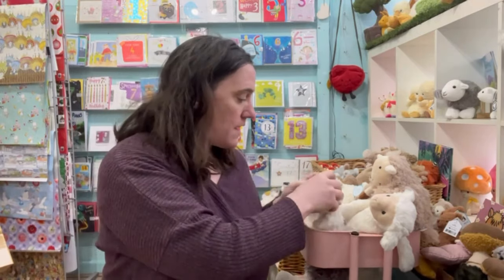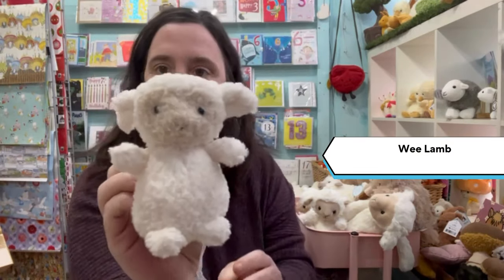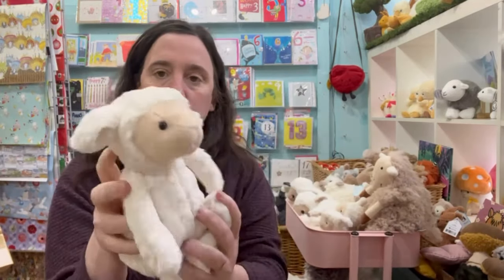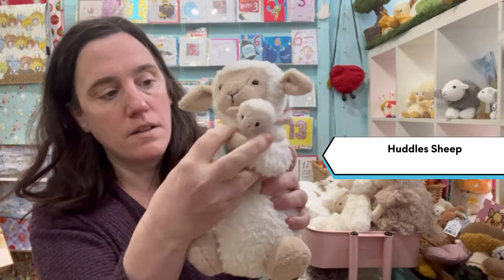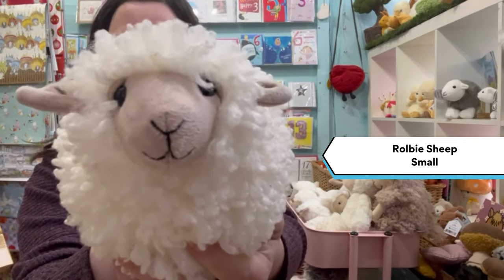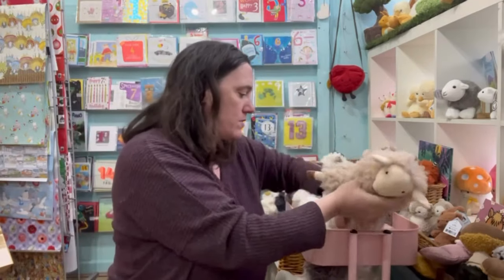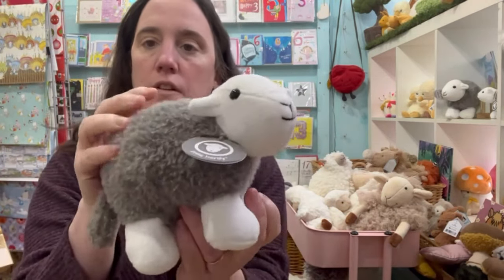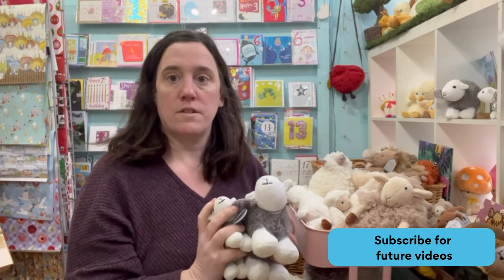Jellycat and Herdy Sheep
A closer look at some Jellycat Sheep and Lambs, as well as Herdy Sheep.

Here is a link to all the soft toys seen in this video. Please note we currently only deliver to the UK.